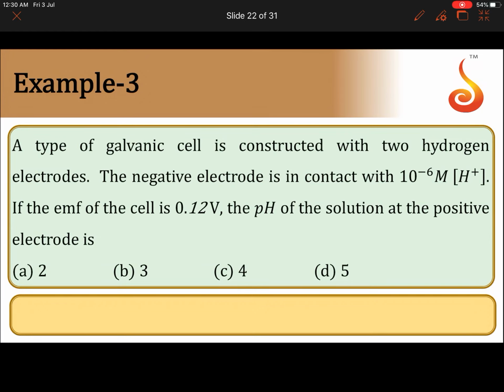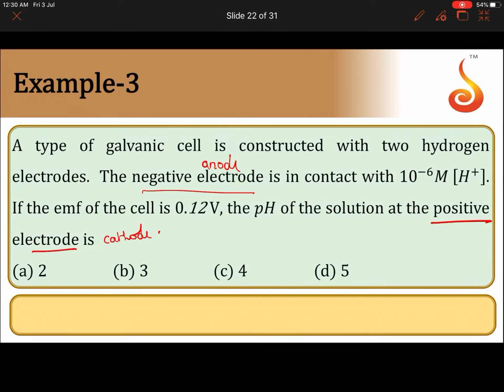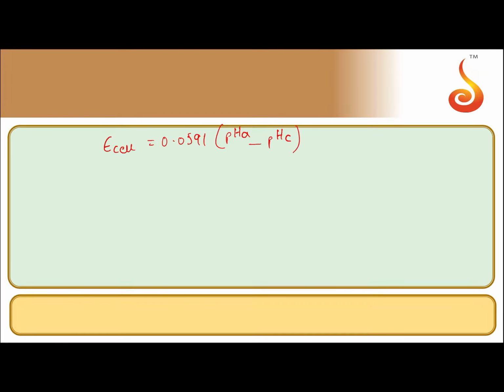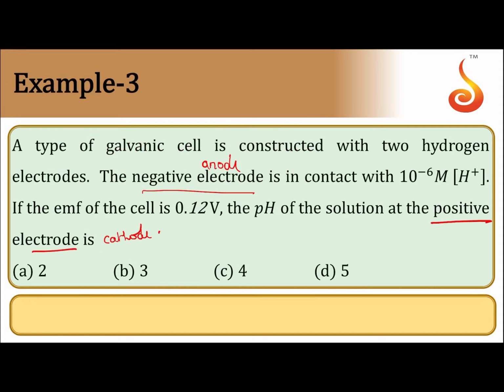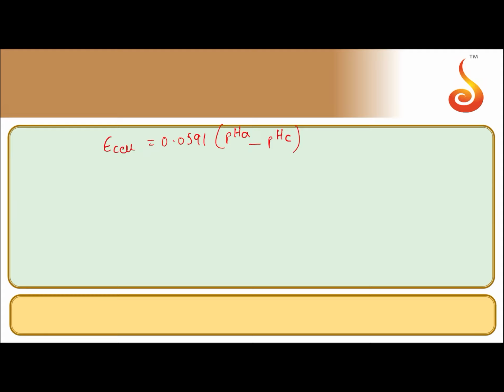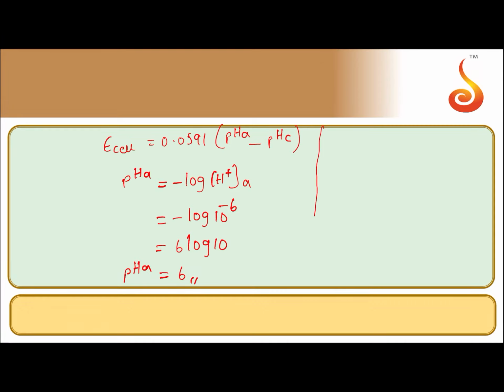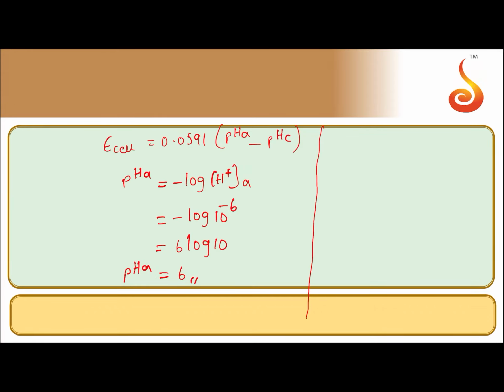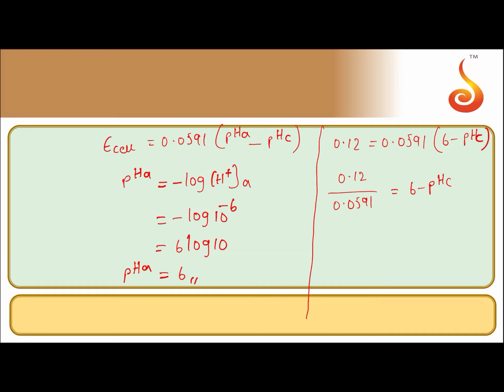PU 2 | NEET S2 | Chemistry | Electrochemistry | Lecture 03 | Slide 22 | EX 3